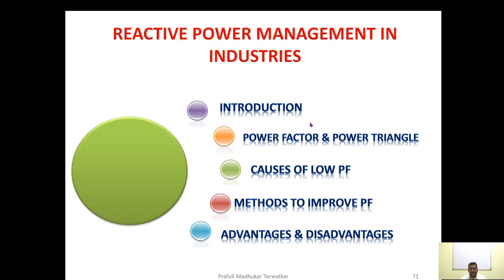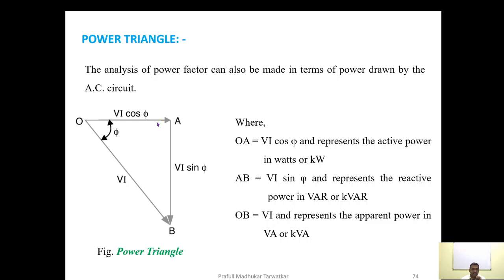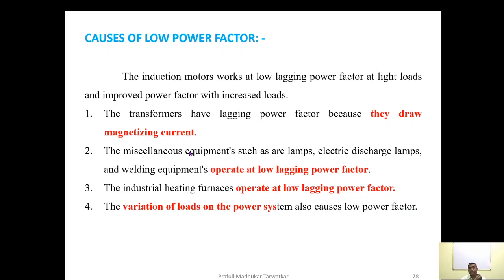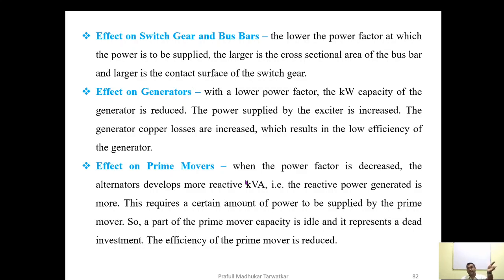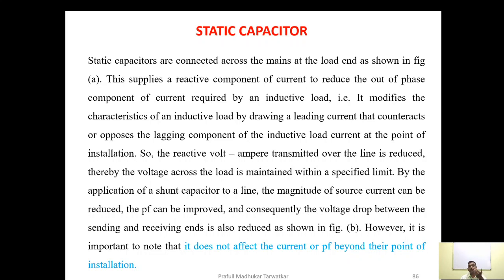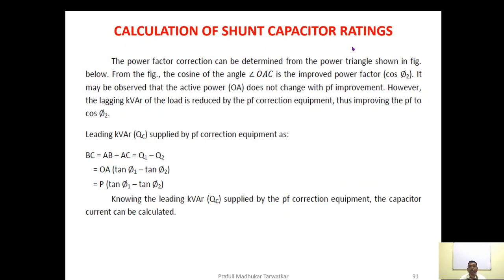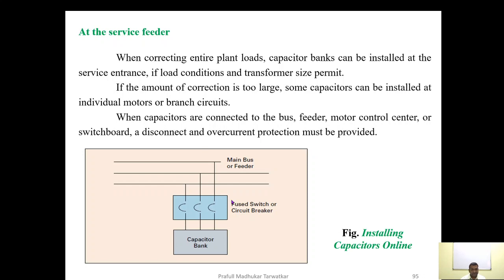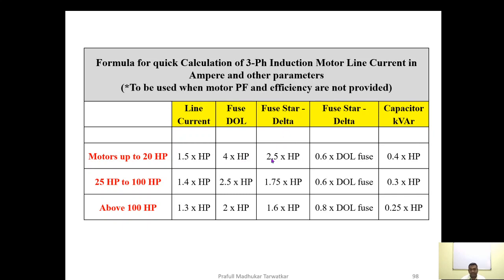Video 08 Lecture on Reactive Power Management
Dear Students. This video is highlighting the important aspect of Reactive Power management in other words Power Factor Improvement. Basics like Definition, Power Triangle, Advantages and Disadvantages, Methods of power factor improvement are discussed in this video lecture.